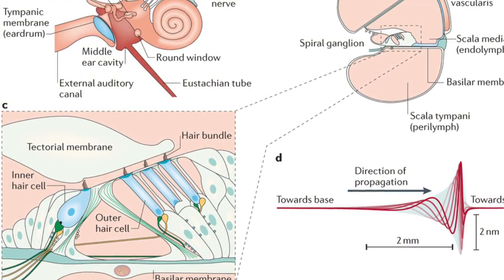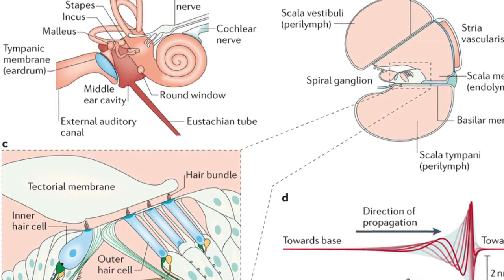Hearing Animal Physiology Dr. Bradford